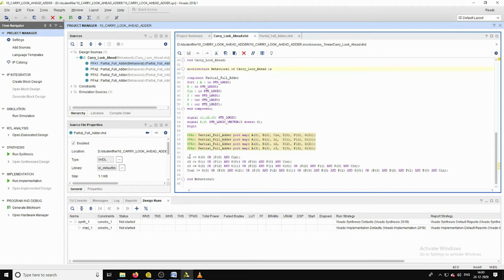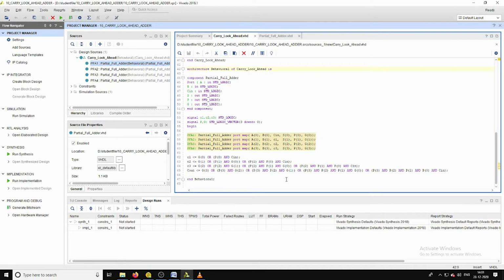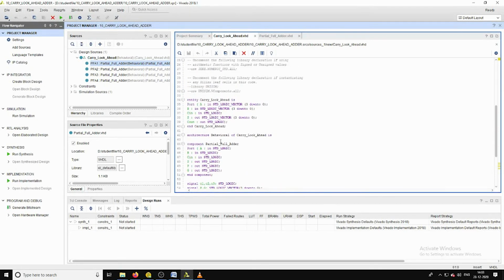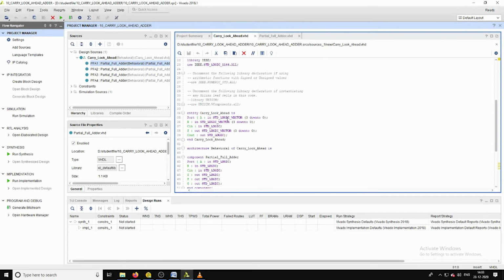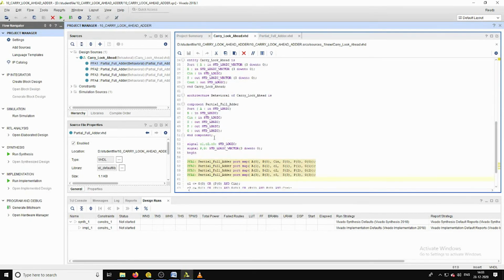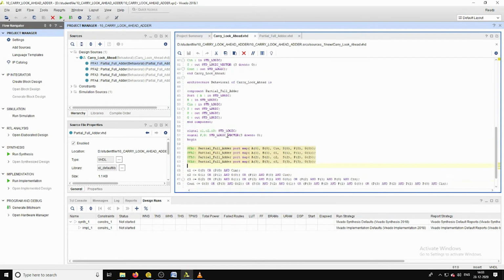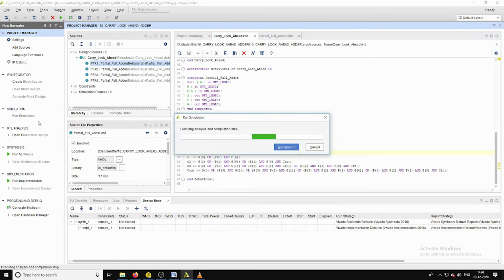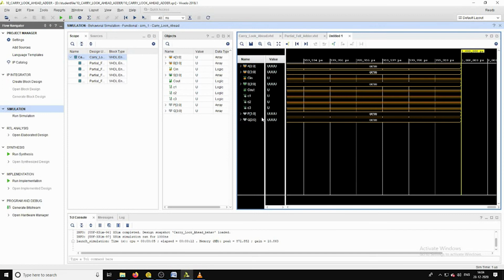HDL code for carry look ahead adder DSD Lab by Dr Vijay Vallabhuni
HDL code for carry look ahead adder DSD Lab by Dr Vijay Vallabhuni | Department of Electronics and Communication Engineering | IARE

Telangana, India.